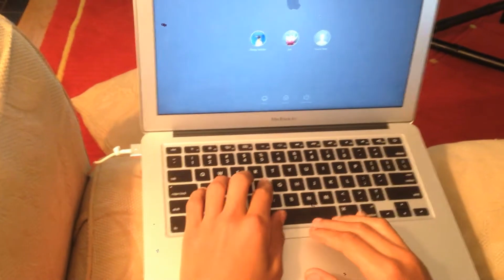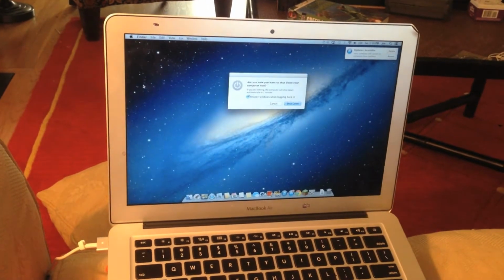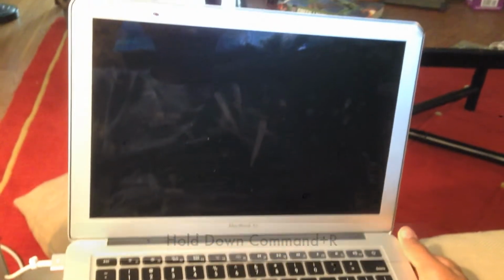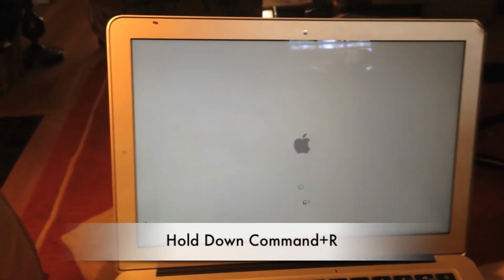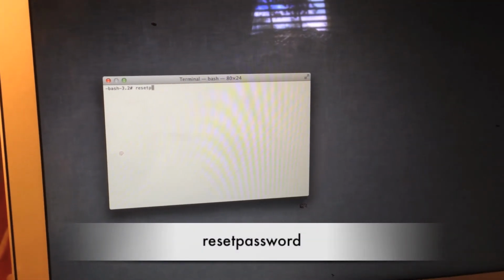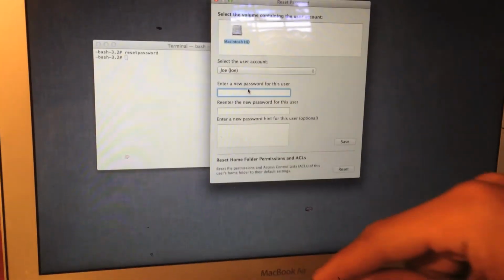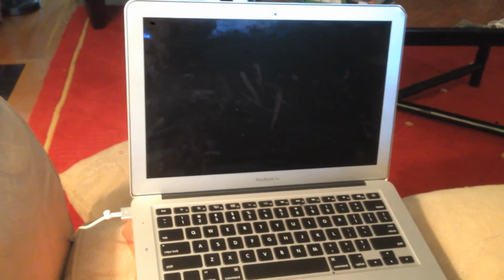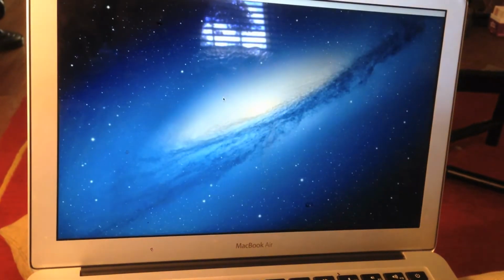How To Reset OSX Password Without Admin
We show you how to reset your OSX password without an admin password.